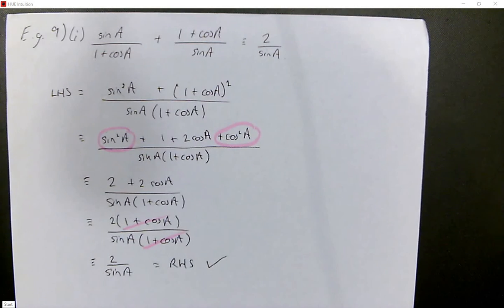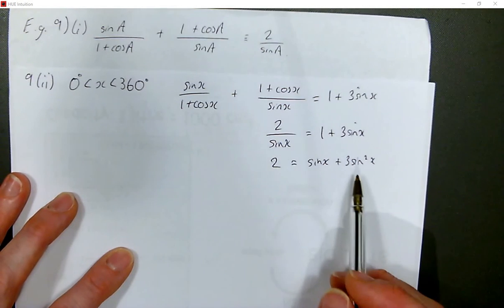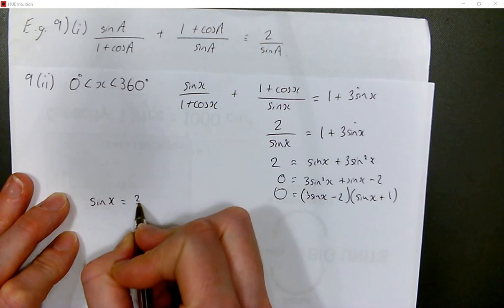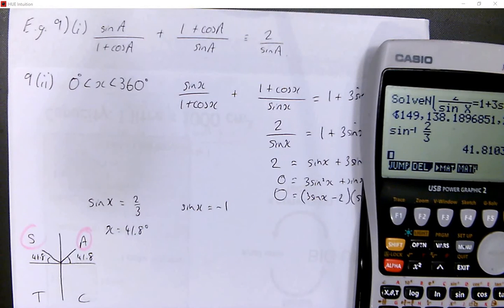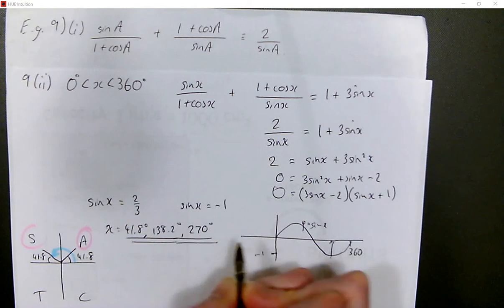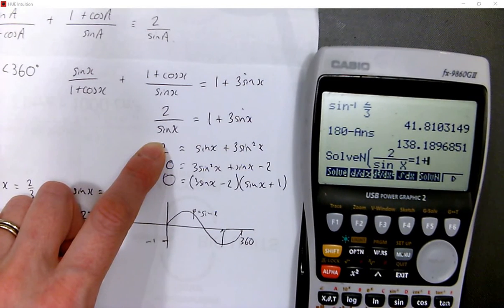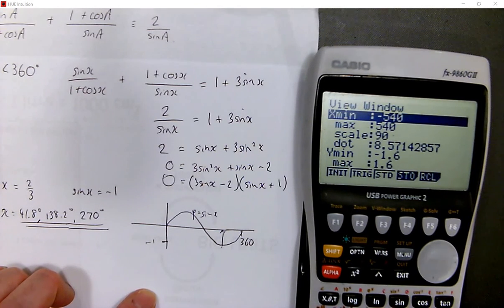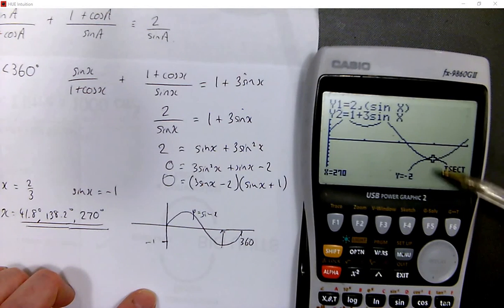Solving Trig Equations with Identities part 2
Last part of the last question to accompany the video "Solving Trig Equations with Identities.